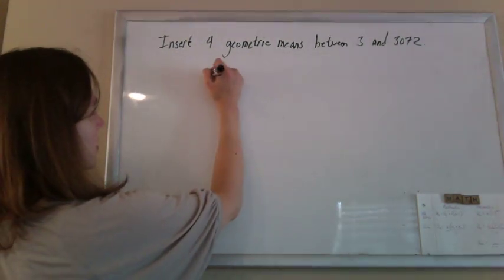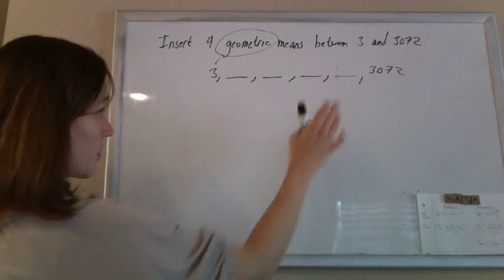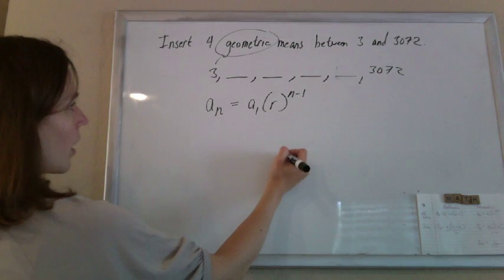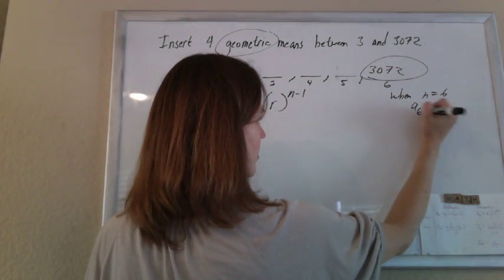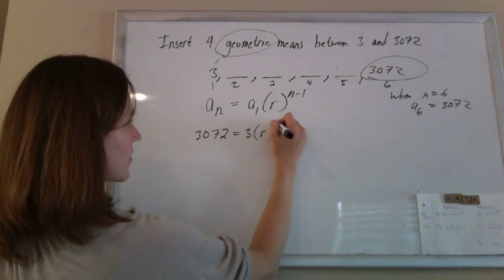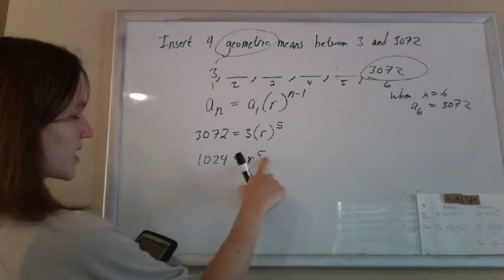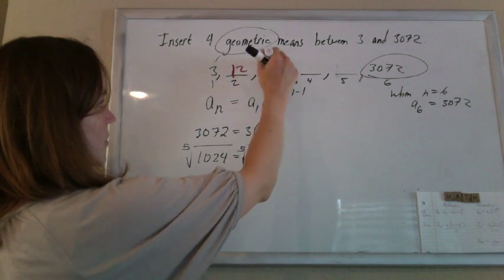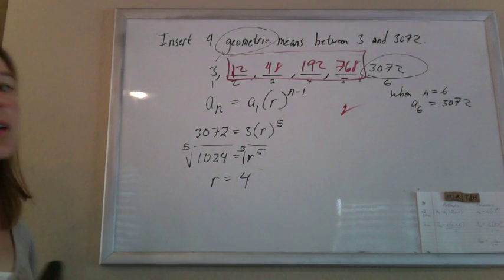Find 4 geometric means between 3 and 3072